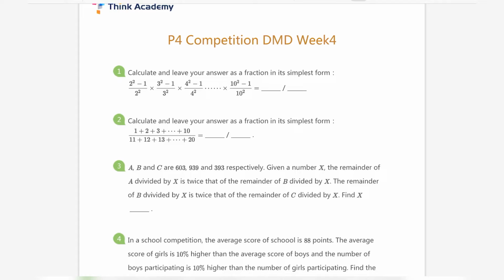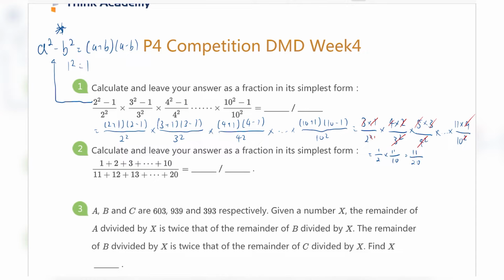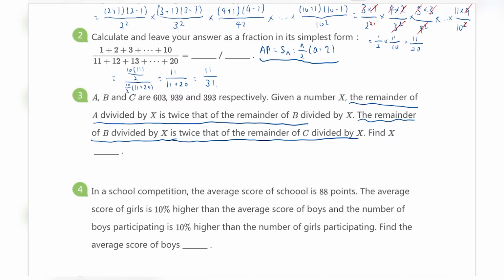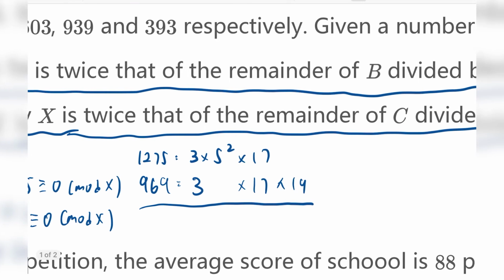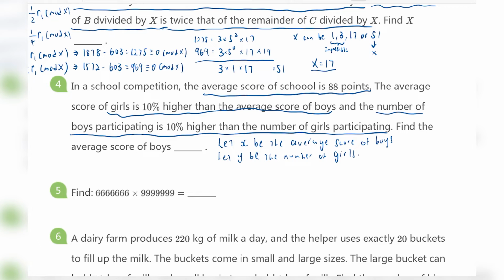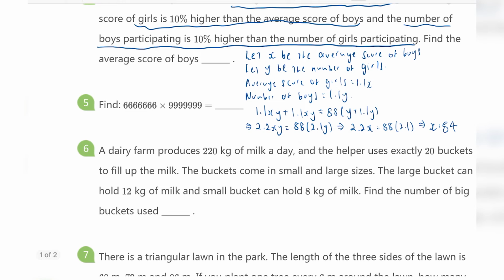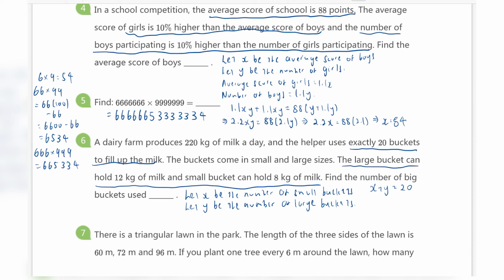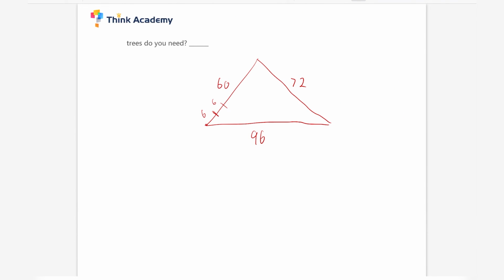Challenging Math Competition Questions for Primary 4 students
Teacher ChiYew will go through how to solve challenging Math Competition Questions. Suitable for Primary 4 students.